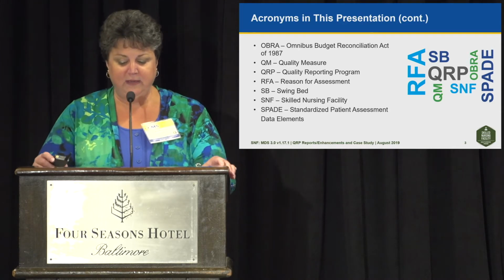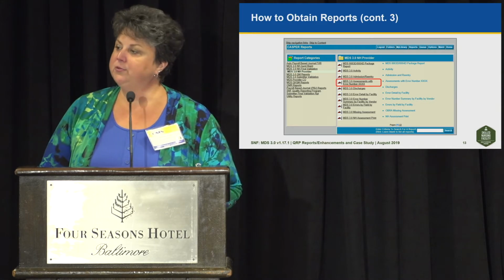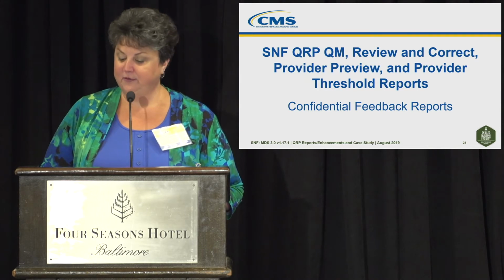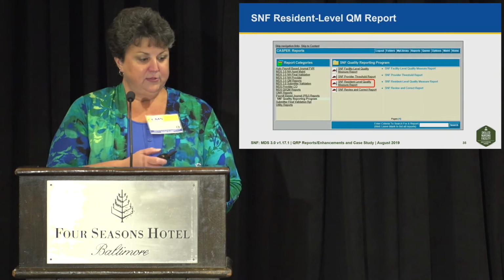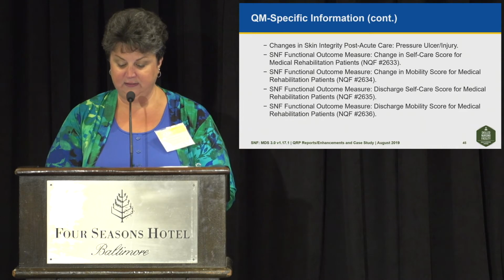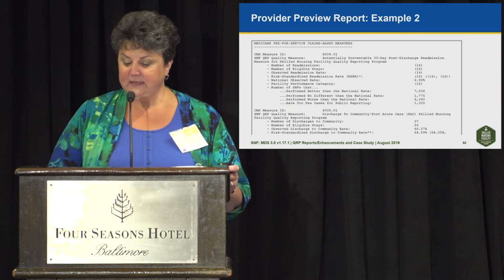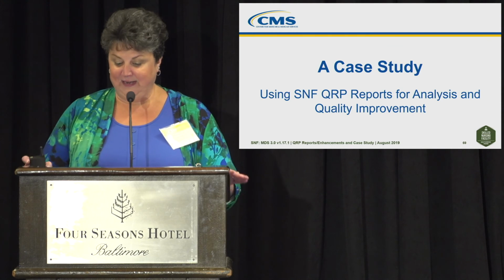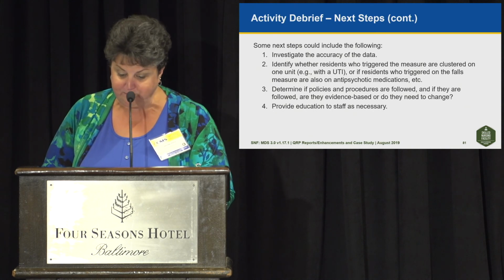SNF QRP Reports/Enhancements and Case Study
This video from the August 2019 Skilled Nursing Facility (SNF) Quality Reporting Program (QRP) Provider Training held on August 13 and 14, 2019, focuses on how to locate the Minimum Data Set (MDS) 3.0 Reports in CASPER, describes the purpose and summarizes the data available in these reports, and explains how providers can use the SNF QRP Reports to perform quality improvement analysis using a case study.